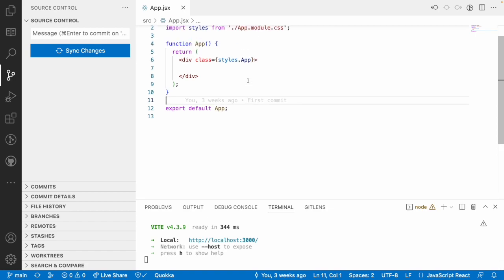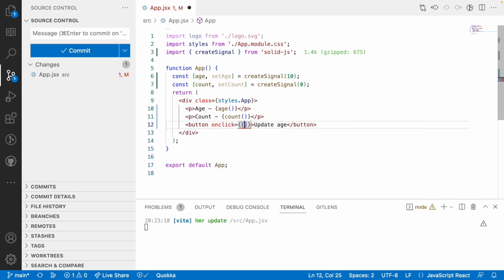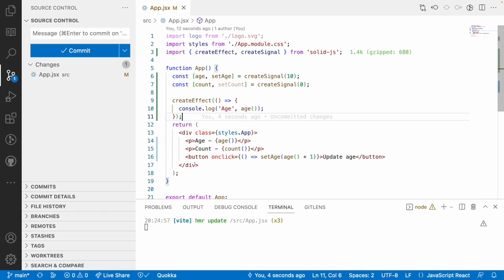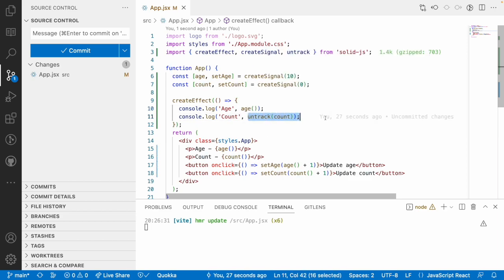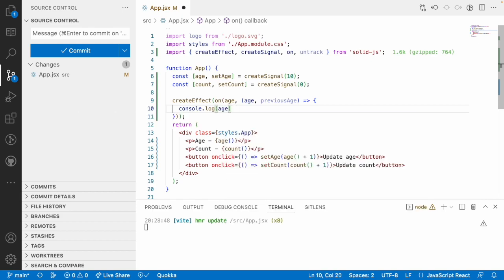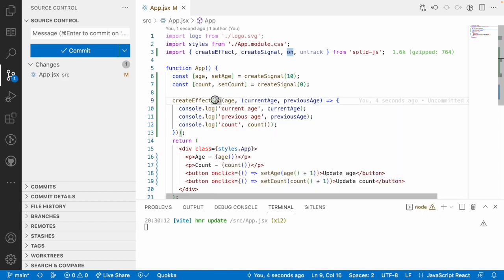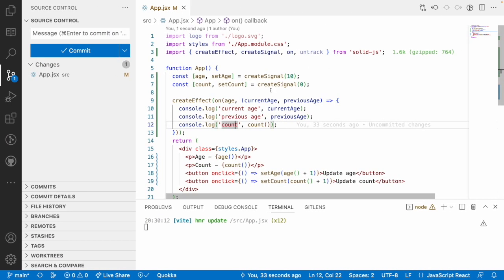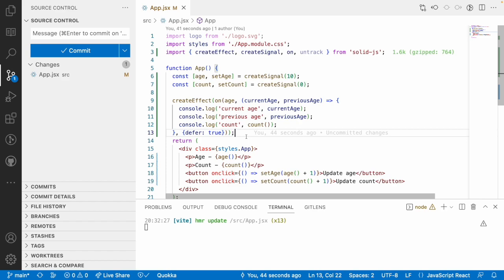On callback for a signal | Solid JS tutorials | Part 19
1. What is on method in solidjs
2. How to use on callback in solid js
3. Difference between a ON callback and derived signals
4. How to track only one signal in solid js.
5. How to untrack all the signals inside createEffect except one.